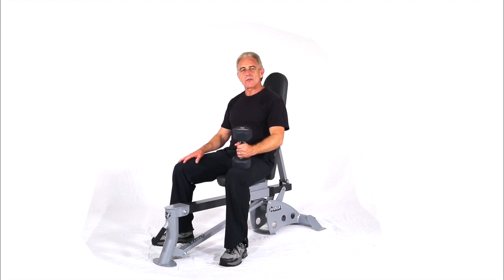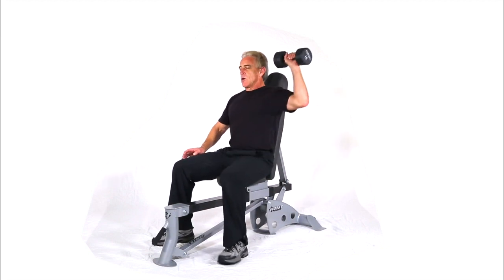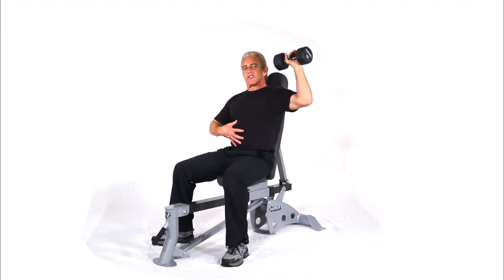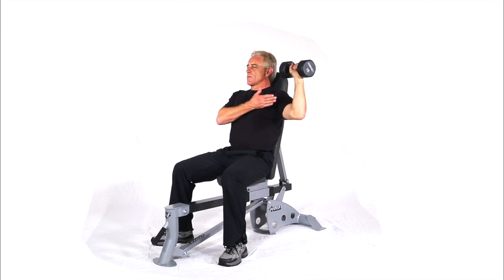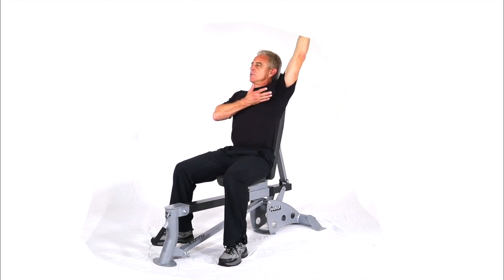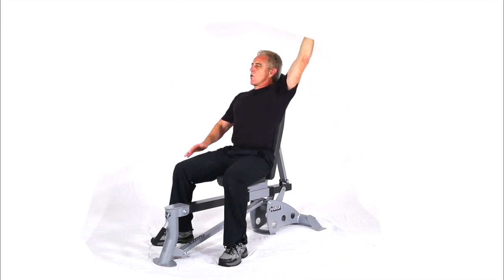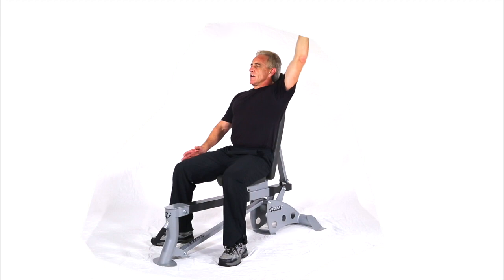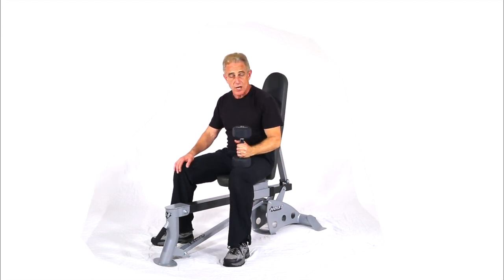Stop Back Pain Naturally